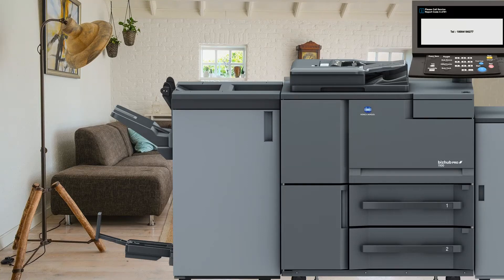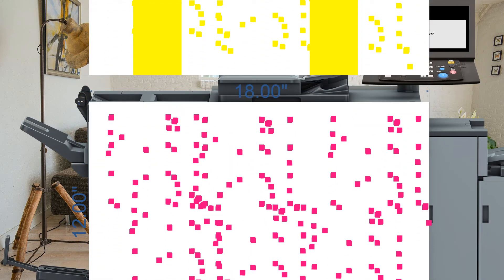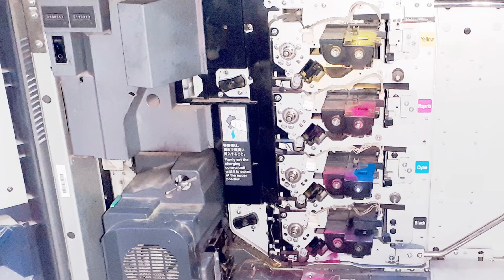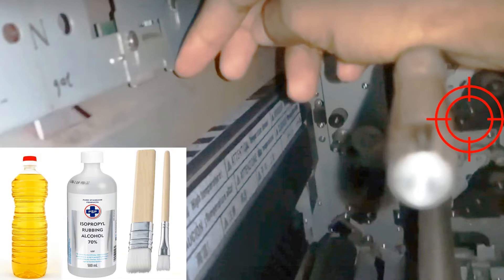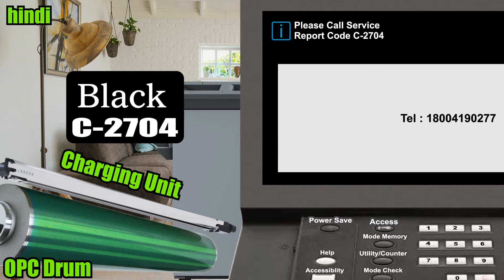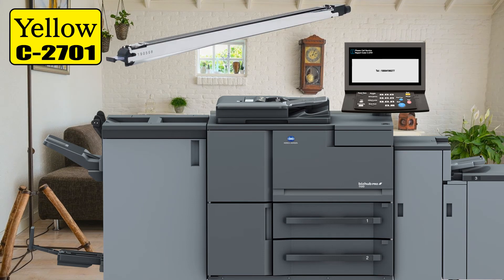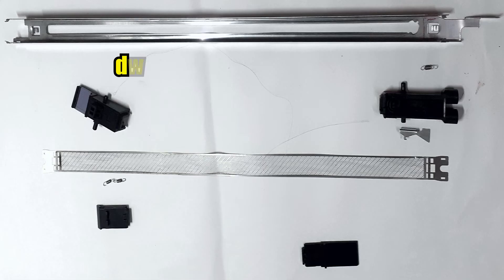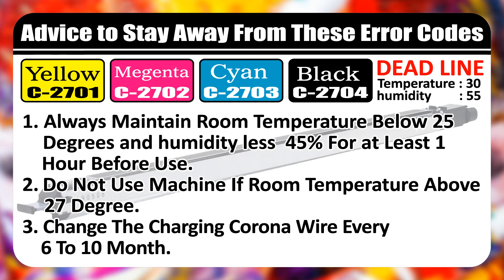konica minolta error code solutions 2701 2702 2703 2704 print quality issue solid colour come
error code solution  konica minolta  C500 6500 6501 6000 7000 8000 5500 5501 c1060

hello friend in this video, we talking about OPC drum  discharging abnormality error code,   Which is 2701, 2702, 2703, and 2704,  to help everyone we create this video in english and hindi language, to hindi version skip to  mid length in a few minutes we are learning how we get this error code, how we fix this error code, and how we can always be protected from this error code. basically this error code means charging unit unable to discharge or negative charge the full charge O P C drum. normally some time before these error code machine give solid colour print  for example yellow,

cyan, magenta, black,  In some cases if  problem in 2 or 3 charging unit mix colour like  red, green,
come. some time this colour come in full paper and some time come in line form
Now we are going to know what is causing this problem or this error code.  There are 5 reasons for this error code or problem. heavy humidity weather. moisture in cororna unit. cororna wire rusty, gose black

or split. conetivity issue. at the last problem in High voltage unit or Printer control board (PRCB).

now lets go for fix this error.
FIRST WE understand  these ERROR CODE.
2701 MEAN Charging Corona Yellow NOT WORK.
2702 MEAN Charging Corona Magenta NOT WORK.
2703 MEAN Charging Corona Cyan NOT WORK.
2704 MEAN Charging Corona Black NOT WORK.
first we have to inter change corona unit.
for example, if machine show error code 2703
then we change cyan charging unit to yellow charging unit.
and restart machine. if error code change to 2701, its mean,
CORONA UNIT PRESENT ON YELLOW THAT IS FAULTY.
now we have to proper clean faulty charging unit, and change corona wire, you can see this on video
tutorial. video link in i button. and also in description, or just replace with new one.   if problem is same 2703 again change with black corona unit, if error code not change with corona unit, its mean we look for corona unit connector, which is placed in process unit back side, proper clean this connector with petrol or rubbing alcohol with help of brush. hope after proper clean error code not show, if problem not solved then you have to must call to service engineer. service engineer will check for all loose connector, high voltage or printer control board (P R C B). thanks for see this video. hope after proper cleaning machine work fine. if you like this video please don't forget to like this video

here i am describing about how to solve 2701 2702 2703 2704 error in
 High voltage unit/1 (HV1)• Charging corona/Y
• Printer control board (PRCB)
Correction
Note
• The message "Please call service" is displayed on the panel.
Solution
1. Check the connection of the high voltage contact of the process unit, and clean or repair it when
there is any abnormality.
2. Check the charger (charging wire and the grid), and clean or repair it if there is any dirt or
abnormality.
3. Check the connector connection and the wiring between HV1 and the charger, and repair it when there is